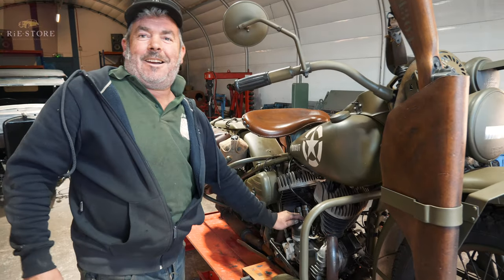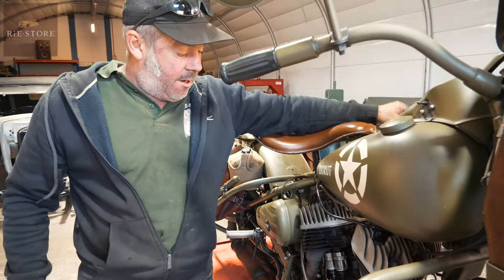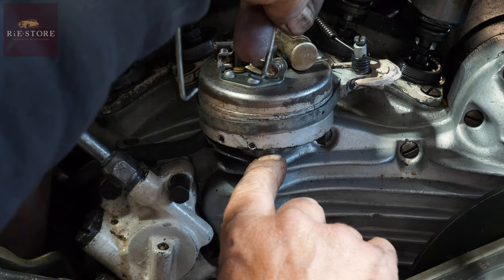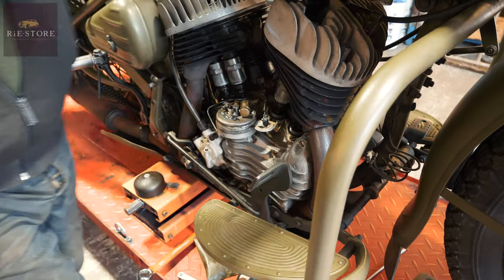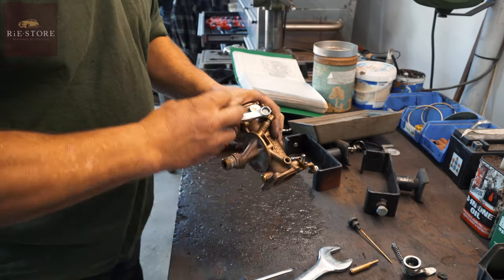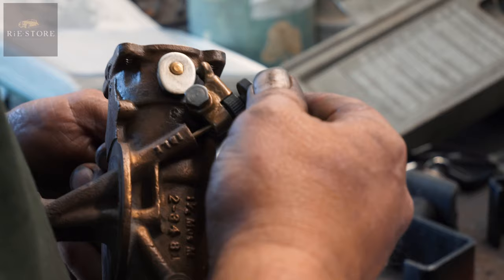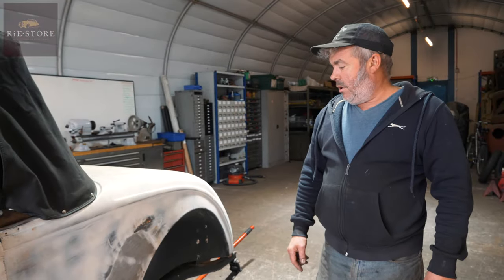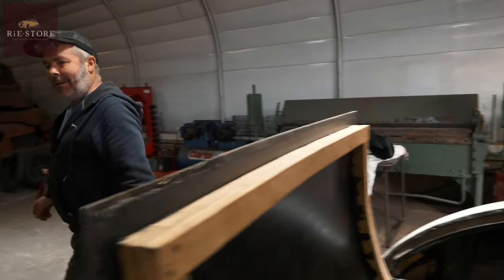Diagnosing a non-starter - 1942 Harley Davidson WLA / ep091